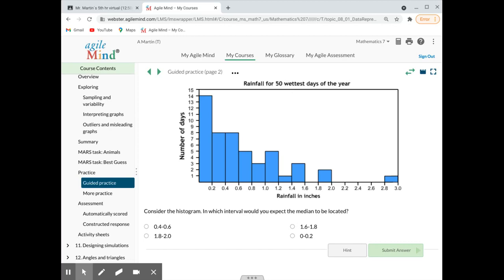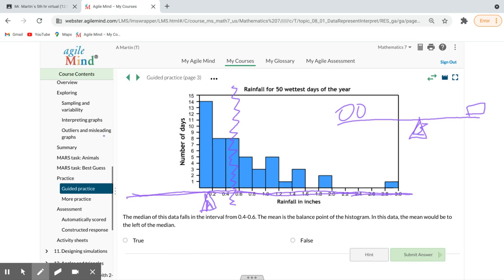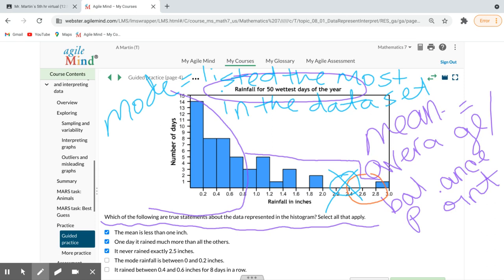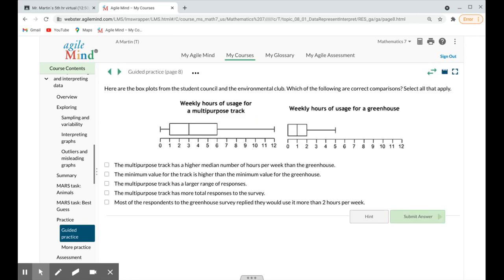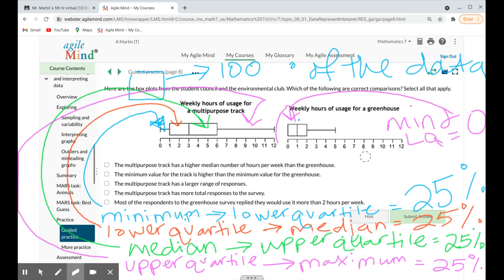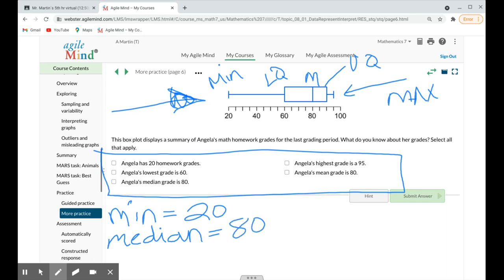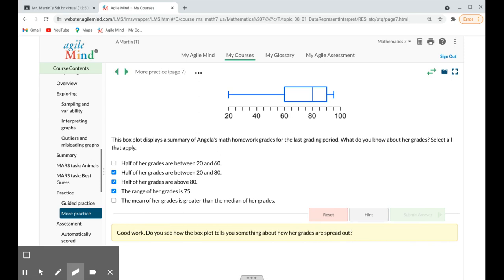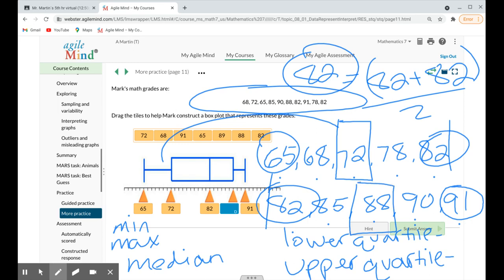7th grade math Agile Mind Topic 10 Study Review representing and interpreting data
Quick review over the style of questions that are covered in the topic 10 agile mind assessment for representing and interpreting data.